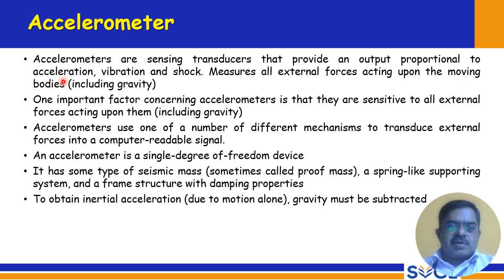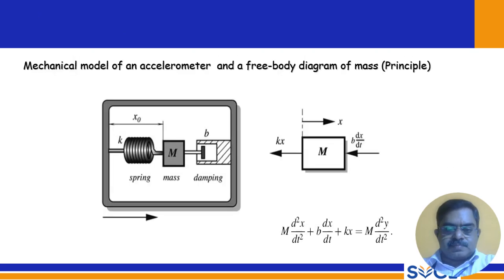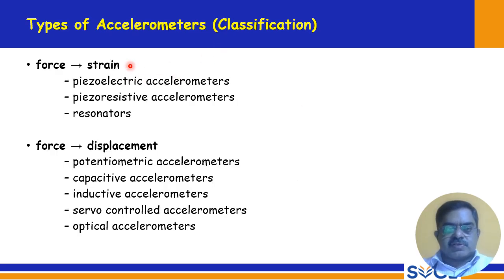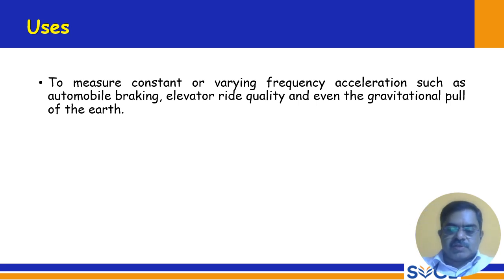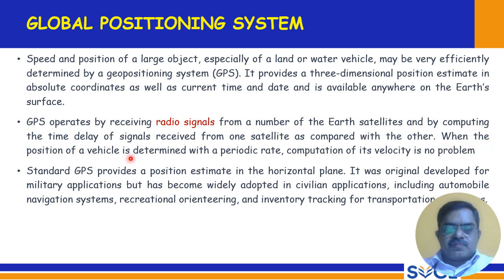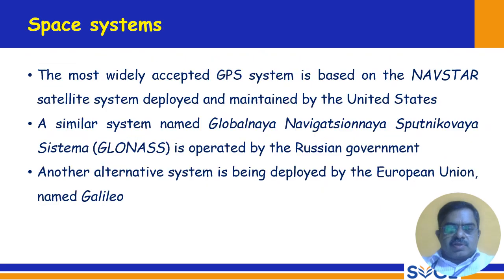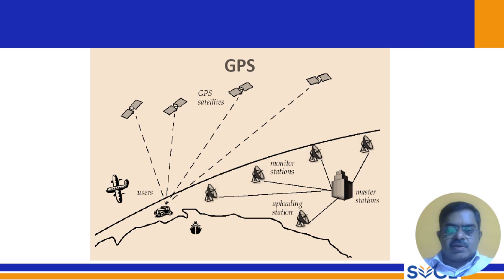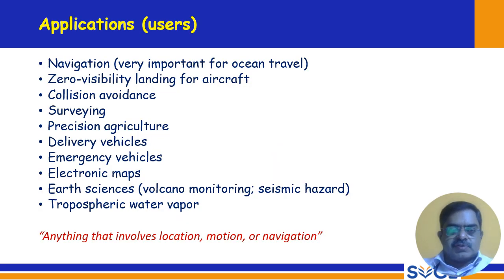UNIT U3 5 Accelerometer and GPS